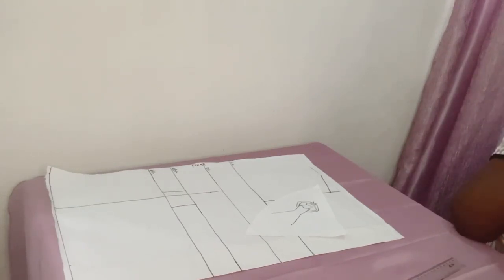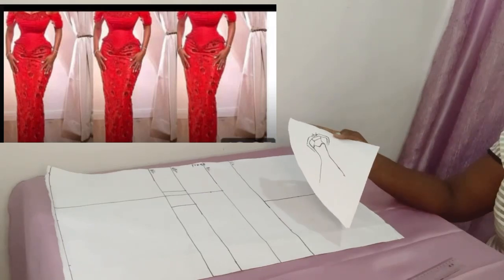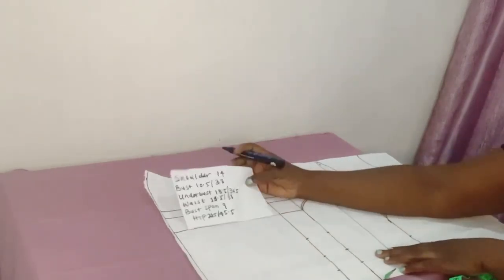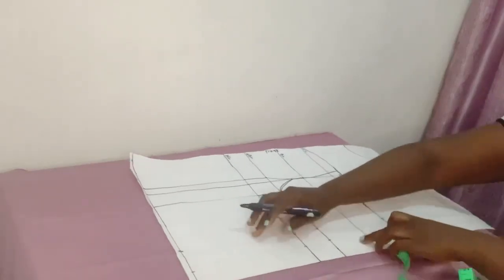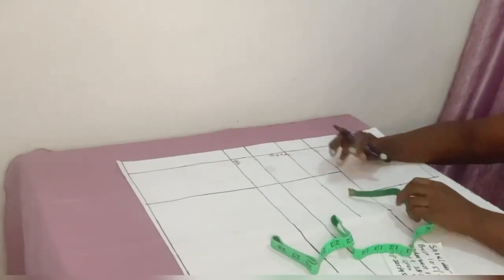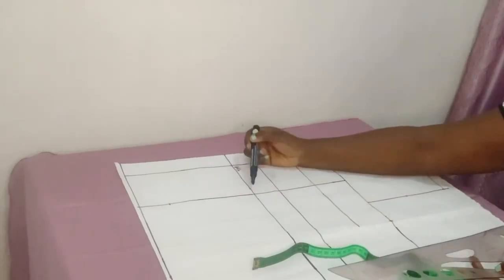How to Draft a Bustier Blouse pattern with Yoke.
Bustier Blouse Pattern Tutorial.                                       Music: Glowing Sea by Muspace